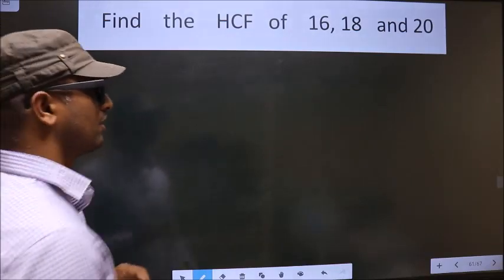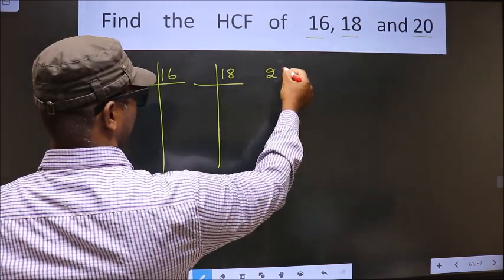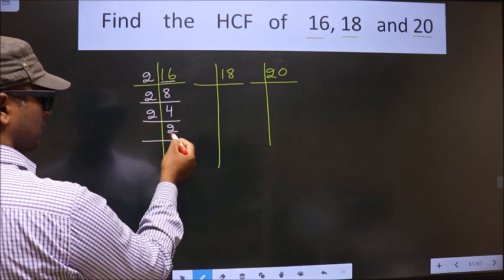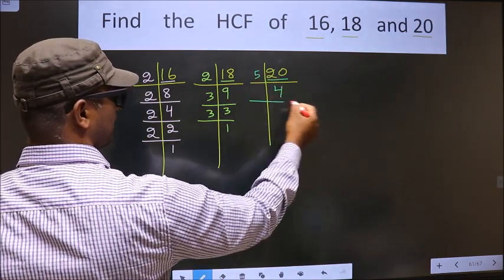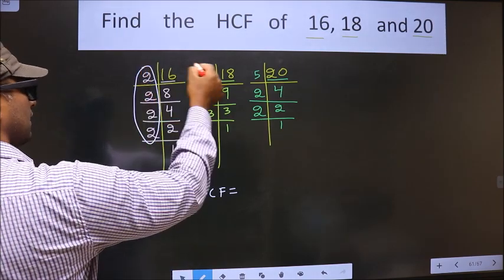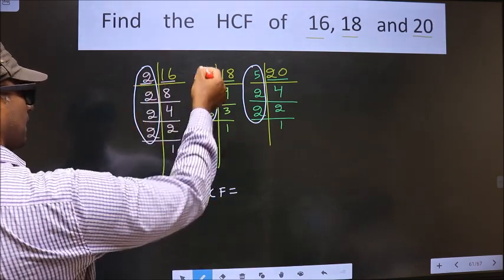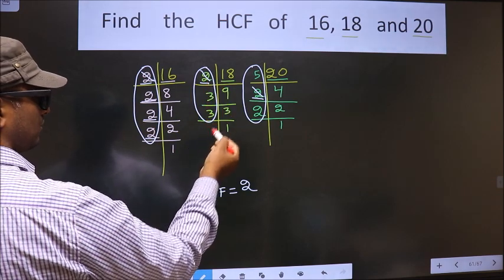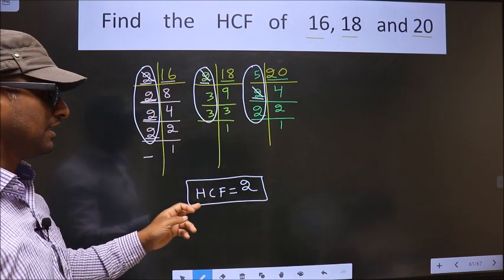HCF of 16 , 18 and 20